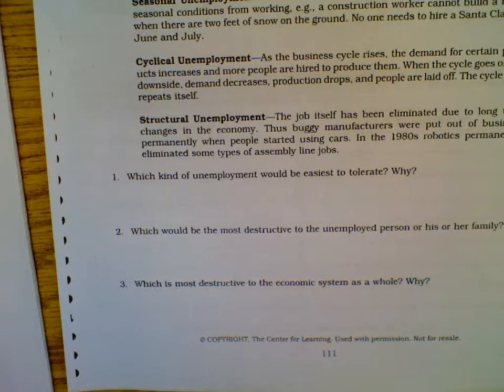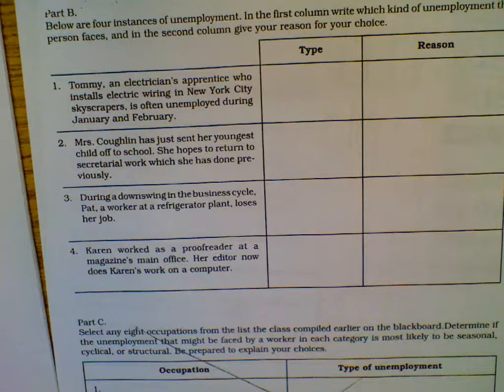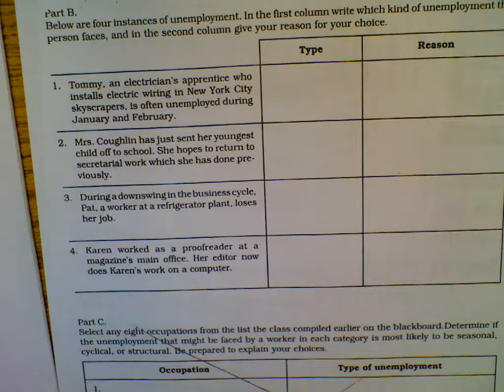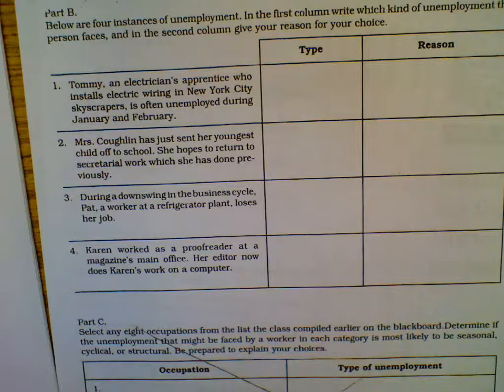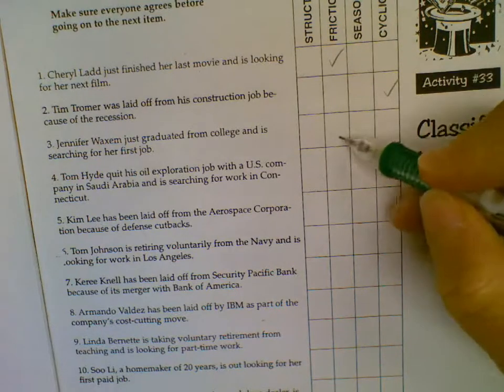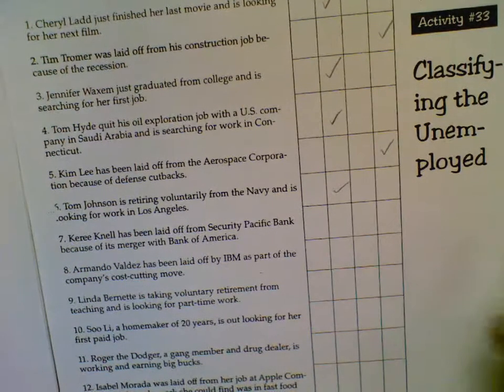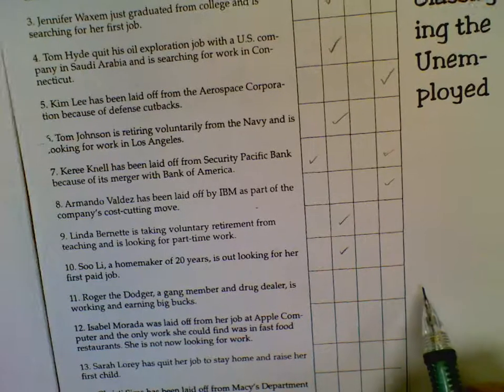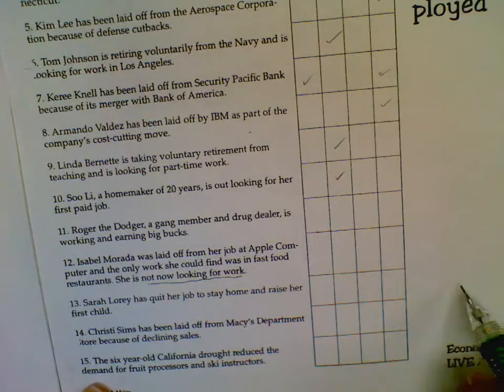types of unemployment